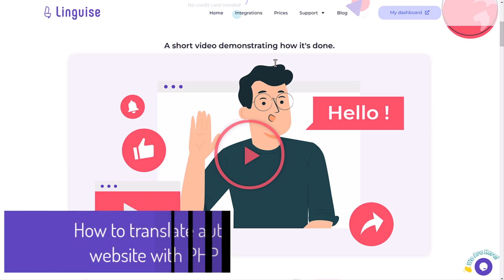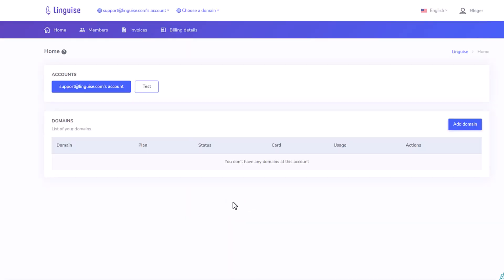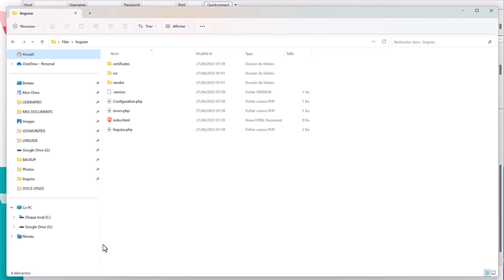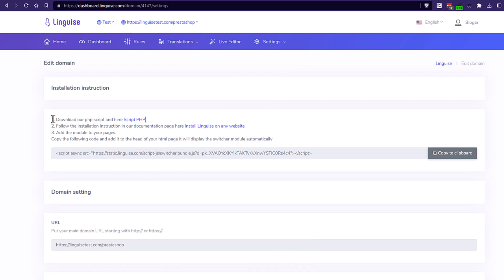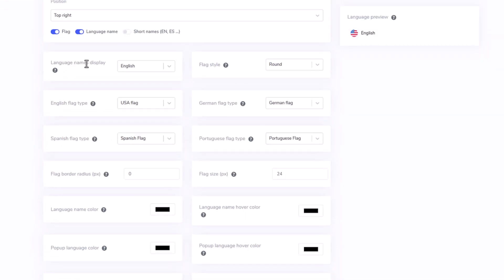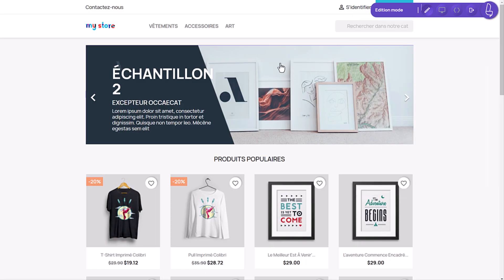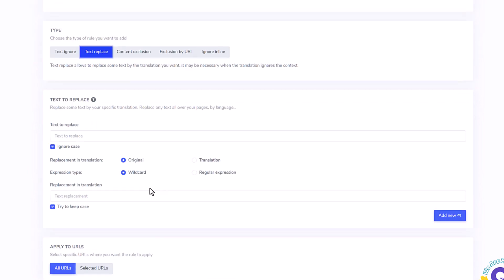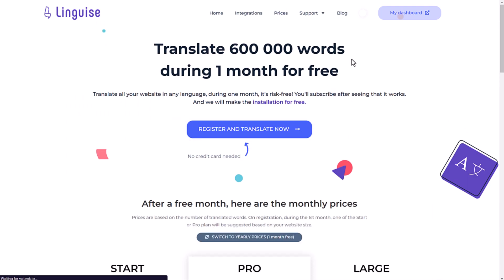How to translate automatically your website with PHP and JS script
Today I want to show you how to translate automatically 100% of your website using our PHP and JavaScript. We'll be using our tool, Linguise, which is a software as a service, or SaaS. This means that the translation tool will be directly connected to your website, and it will detect any new content that is added or updated, and a new translation will be available instantly.

And the best part? This whole process can be done quickly using a high-quality neural machine translation tool. This type of tool is automatic, but it still delivers high-quality translations thanks to its use of translation models and optimization we’ve made on the HTML parsing.

So, what are we going to cover today? First, we'll show you how to create a new account and domain to get your translation API key. Next, we'll upload and configure the script. After that, we’ll setup the website URLs for translation and the language switcher. And finally, I'll demonstrate how you can edit the translations right from your website's frontend.

We’ll also visit the Linguise dashboard, advanced settings, and the service prices, of course.

00:00 - Intro, Translate automatically with PHP and JS script
01:24 - Create an account to get the translation key
02:39 - Upload and configure the Linguise PHP script
04:04 - Multilingual URLs & Language switcher script
04:26 - htaccess file edition
05:00 - Language switcher script link insertion
05:58 - Configure the language switcher
07:34 - Edit your translation from frontend with the Live Editor
08:35 - Edit a translation
09:35 - Admin dashboard, translations and rules
09:45 - Apply global translation rules: replace or exclude translations
10:58 - Edit CMS translation, URLs, media, links...
11:23 - Add a new language to your website at any time
11:30 - Prices and conclusion, Translate automatically with PHP and JS script